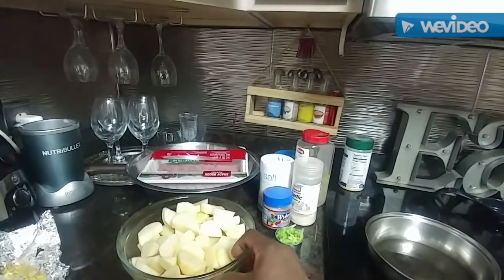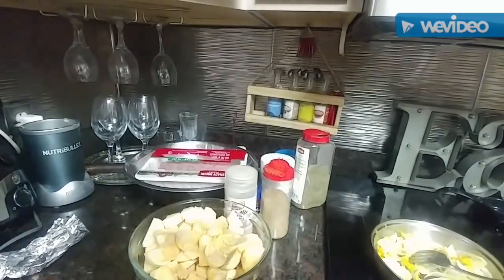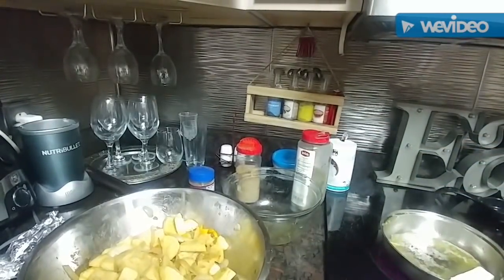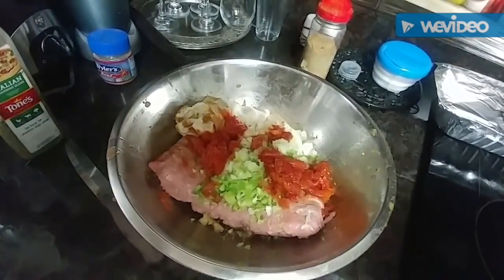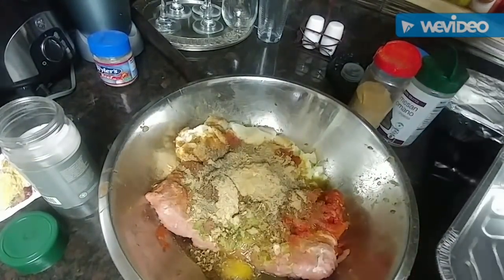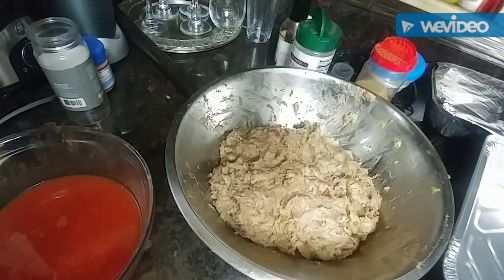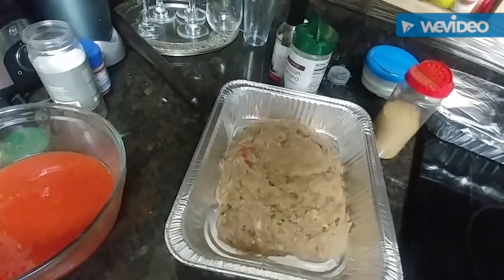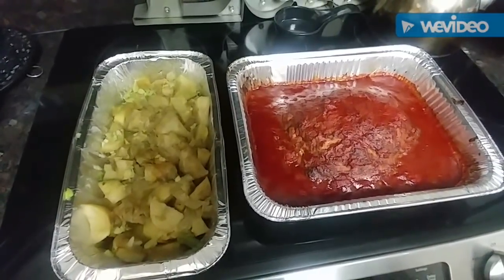How to make Meatloaf & Microwave Potatoes!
How to make seasoned potatoes in the microwave and quick delicious Meatloaf! A dinner favorite💝😍 come on in!